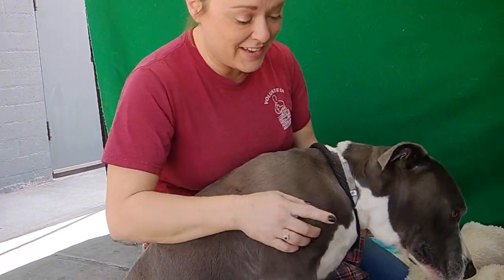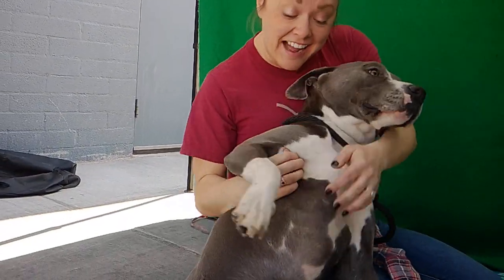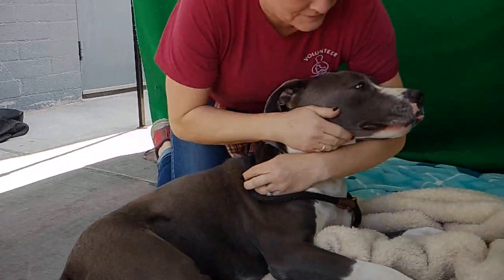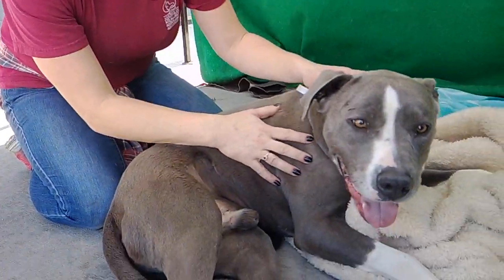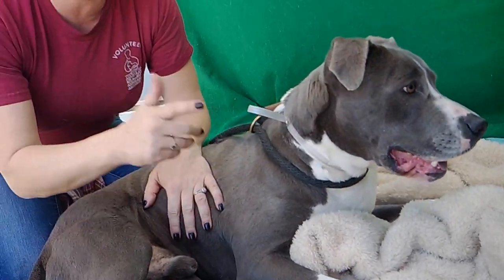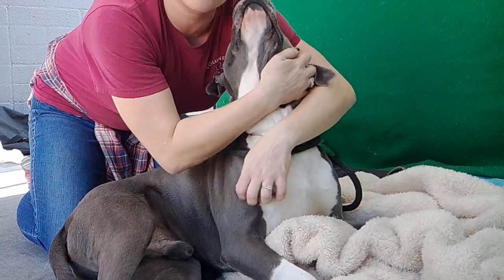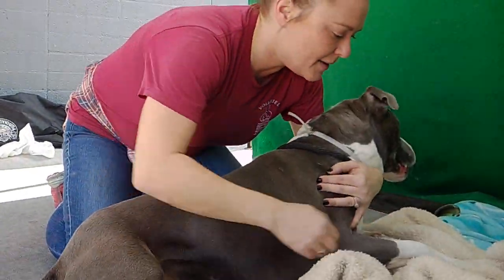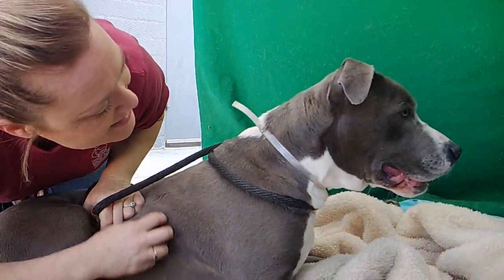A5344225 Tony | Pit Bull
A5344225 Tony is a standout 2-year-old blue and white neutered male Pit Bull who was found as a stray in Hacienda Heights and brought to the Baldwin Park Animal Care Center on January 2nd. Weighing 68 lbs, Tony is an all-around wonderful dog. Super loving and playful, he immediately won the heart of his handler with a quick connection. Tony behaves nicely around both big and small dogs, he has a blast in the Push/Pull playgroup with medium energy that’s not overwhelming. This fellow loves belly rubs and any kind of affection, he already knows sit so we are confident this eager to please boy will quickly learn whatever he needs to know to be a good housemate. He’s recommended for kids 8 years and older, we think he would be a terrific family dog.